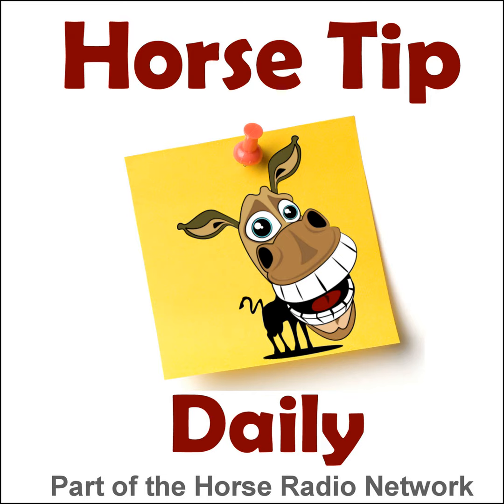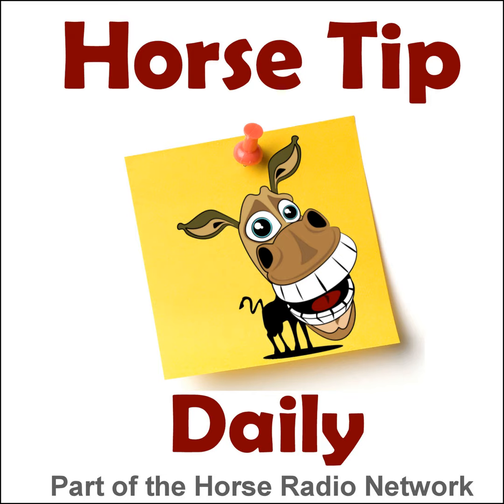Horse Tip Daily #482 by ECOGOLD – Bobby Costello on The Pitfalls of Changing Bits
Bobby Costello and Chris Stafford of the Eventing Radio Show talk about the pitfalls of changing bits.  It may seem like a good idea when your looking at that sparkling wall of stainless steel at the tack store, but perhaps you should think twice.